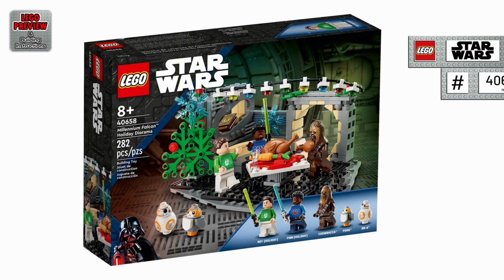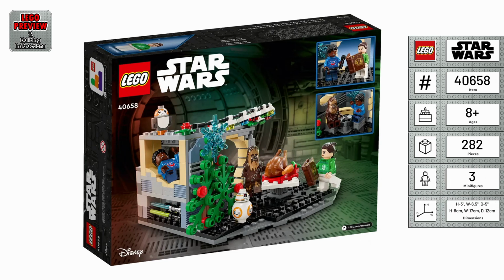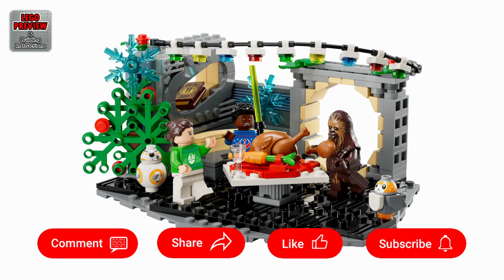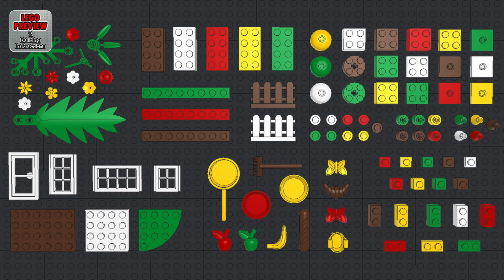PREVIEW: 40658, LEGO STAR WARS, Millennium Falcon Holiday Diorama​ & Building Instructions LEGO 2023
Today we bring you a preview of the LEGO STAR WARS, Millennium Falcon Holiday Diorama and its building instructions.

Here you will find complete instructions for assembling the LEGO STAR WARS Set 40658, Millennium Falcon Holiday Diorama.

The LEGO Star Wars 40658 Millennium Falcon Holiday Diorama is a delightful and unexpected addition to the LEGO Star Wars range. Priced at a reasonable price it offers great value for money, being cheaper than a LEGO advent calendar. The set provides a fun holiday-themed twist to the iconic Millennium Falcon, making it a unique and eye-catching display piece. Its surprisingly large surface allows for the placement of other minifigures, adding to the festive ambiance. The set's appeal and creativity makes it a must-have for LEGO and Star Wars enthusiasts alike.

00:00 - PREVIEW: LEGO STAR WARS - Millennium Falcon Holiday Diorama - LEGO Set 40658
00:28 - Tips for an easier building
01:05 - Building instructions